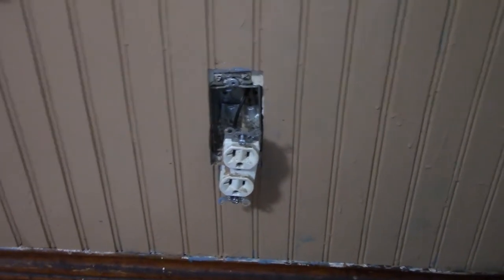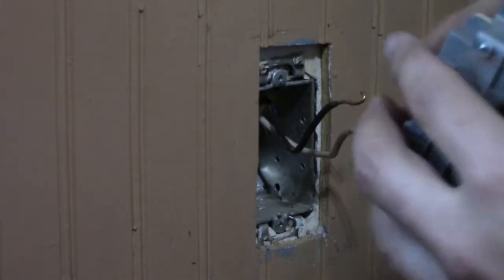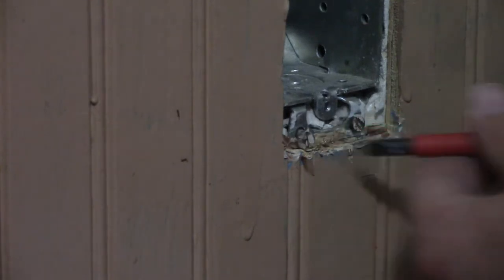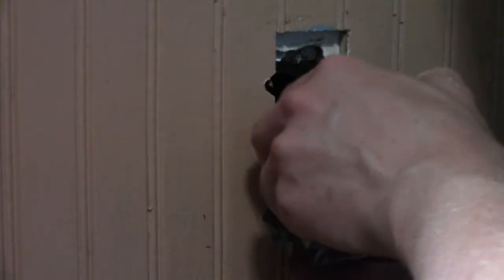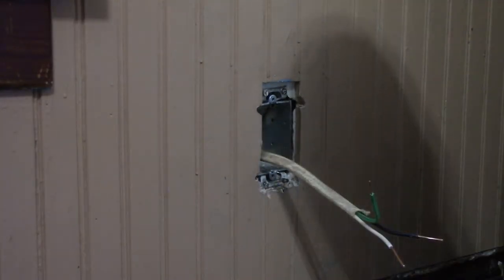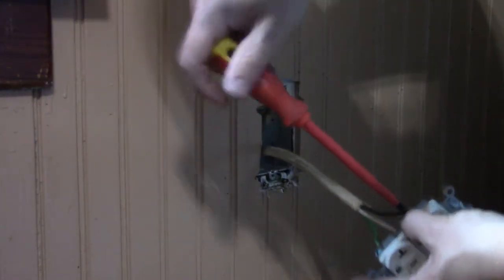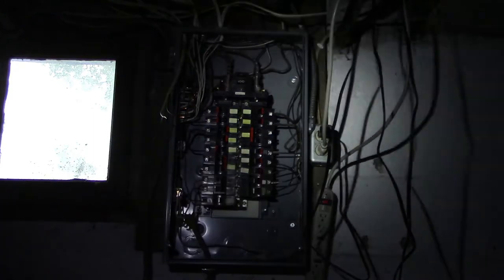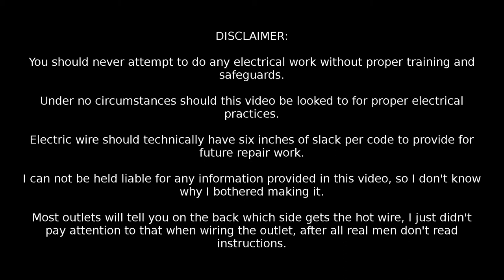Kitchen Outlet Repair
I wanted to plug a refrigerator in, but the outlet lacked proper grounding, so I had to fix that before I could use the refrigerator.